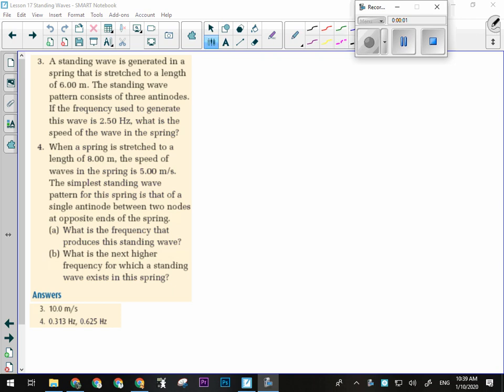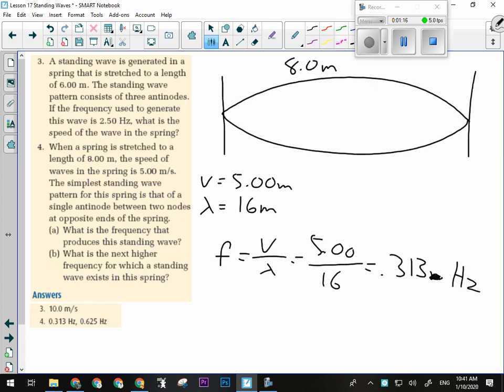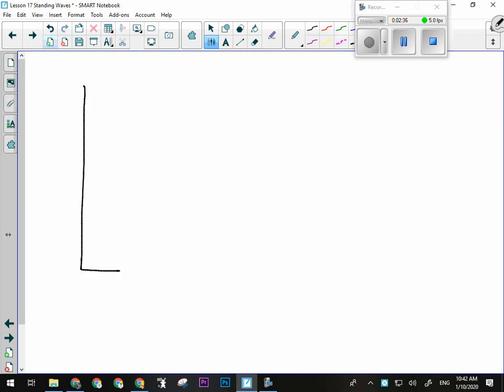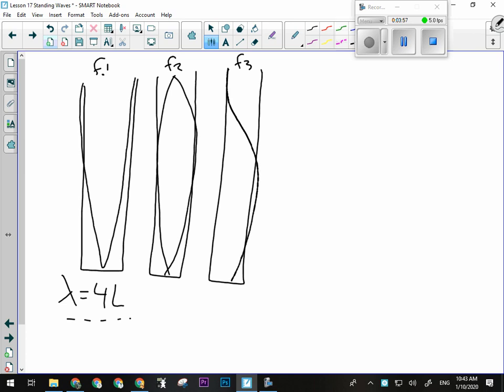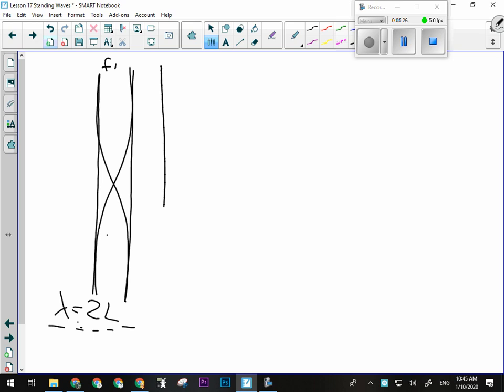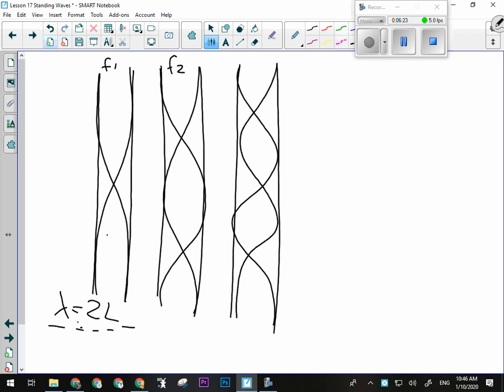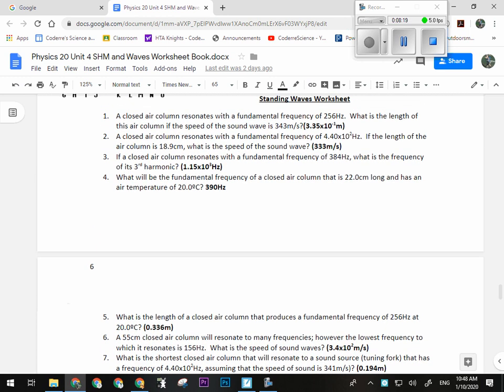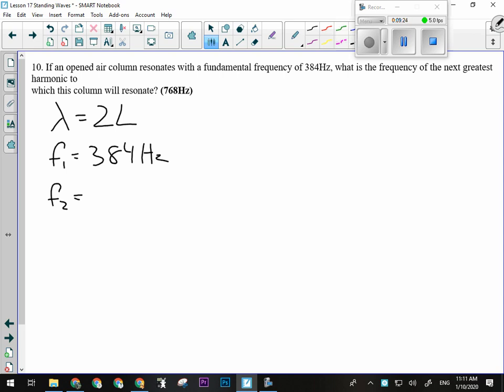Physics 20 | Standing Waves Part 2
Solving Standing wave and air column problems.